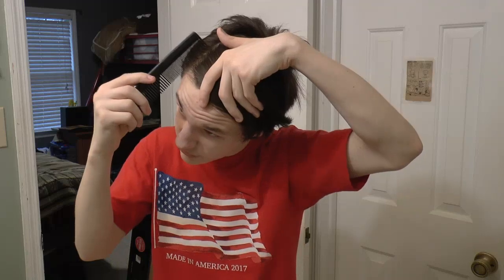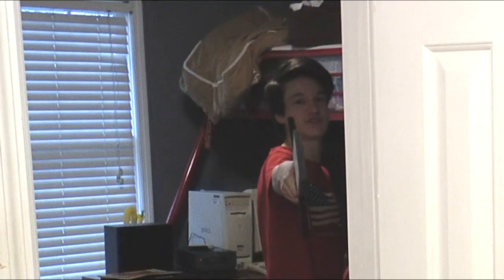SHOWING MY HAIR WITH NO GEL!!!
Well, now you know what my hair looks like without gel... Now you can stop asking about it.
 I think I will be taking a short break from making a lot of gaming video because, come on who doesn't like videos like this XD

►Recorder (OBS)
►Mic (M-Audio producer USB)
►Headphones (JBL Endurance Run Headphones)
►PC (Windows 7)
►Webcam (Logitech 720p Webcam C905)
►Editor (Movie Studio Platinum)
►Thumbnails (Blender & Gimp)